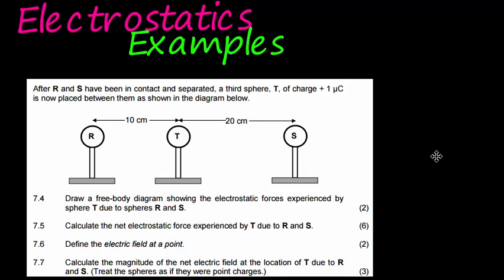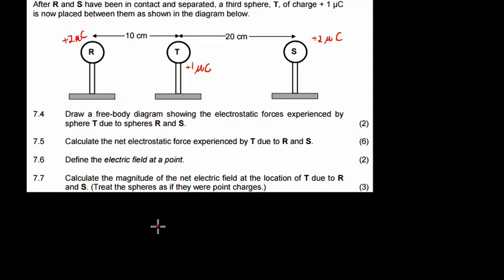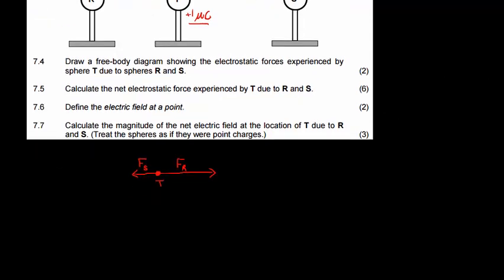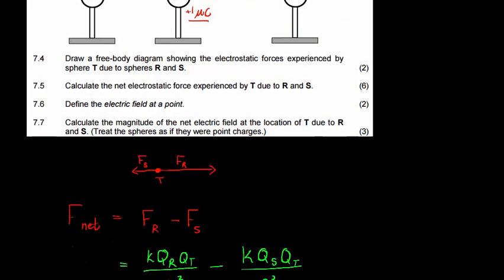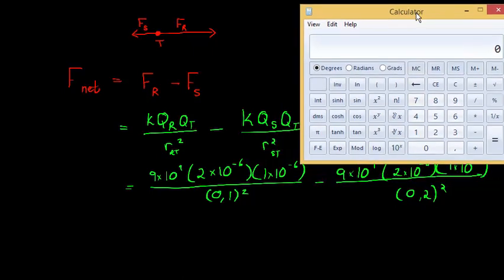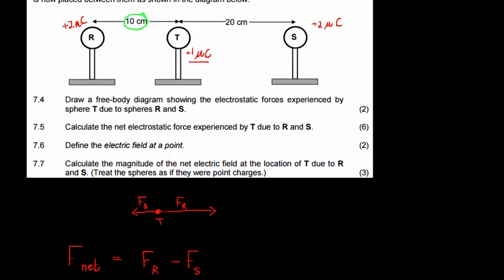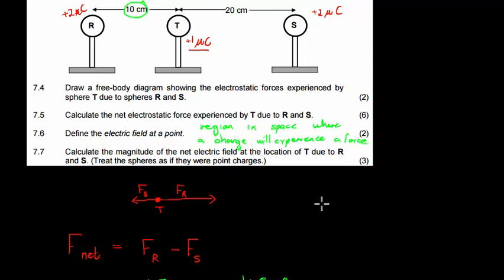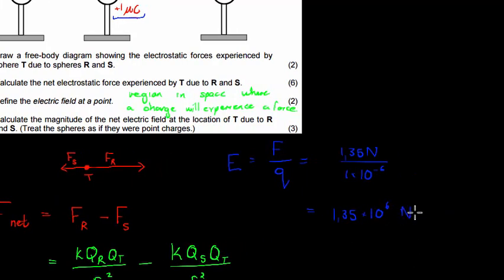Electrostaitcs: Example 1b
Second part of exam question Example